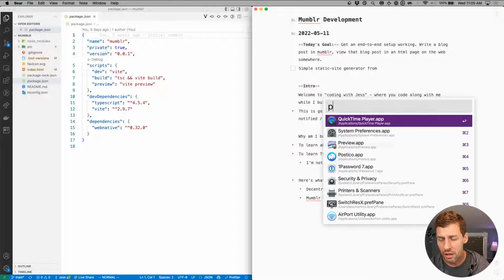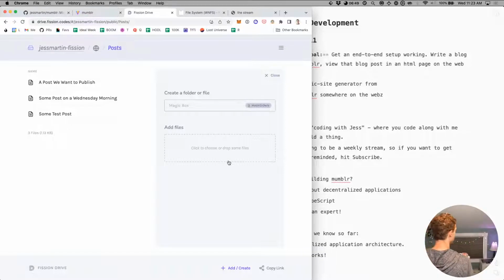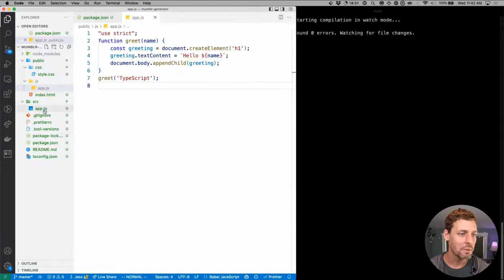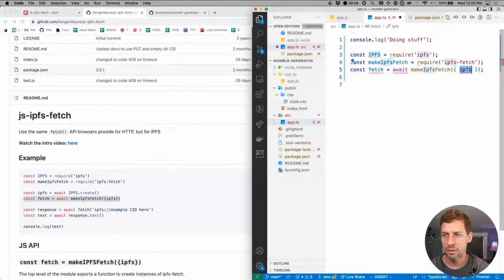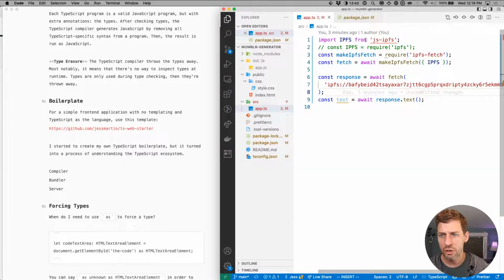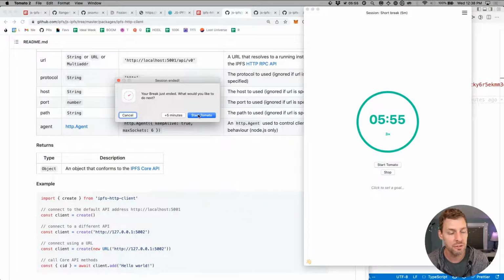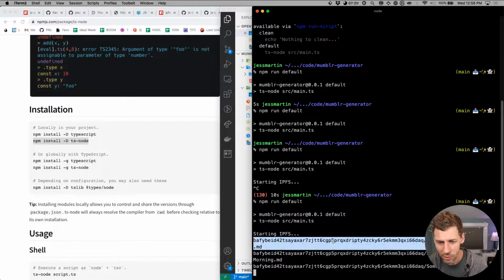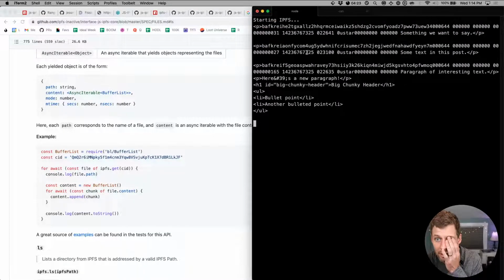Coding With Jess EP23: Decentralized Blogging Engine, Part Two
This session is part two of building a decentralized blogging app using Fission's WebNative toolkit. In part one, we built a thin blog client that writes blog posts to IPFS. In this session, we work on reading markdown files from IPFS and building a simple static site generator to turn those files into a blog site.

I'm trying to build my intuition of how the architecture of decentralized applications differs from a traditional client-server or SPA web application, and this has been a fantastic place to get started.